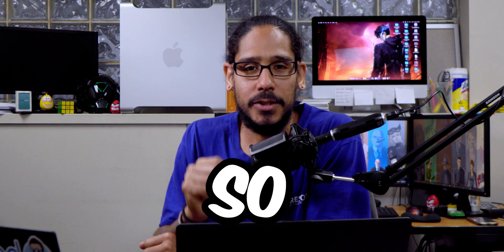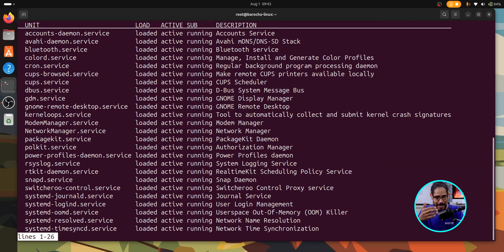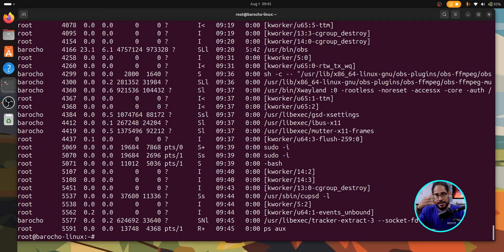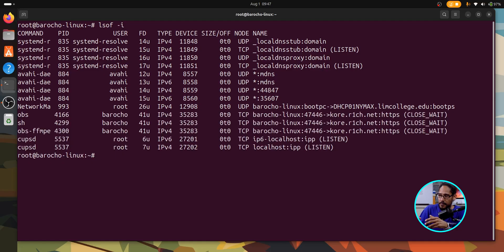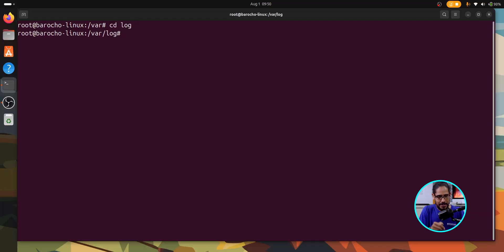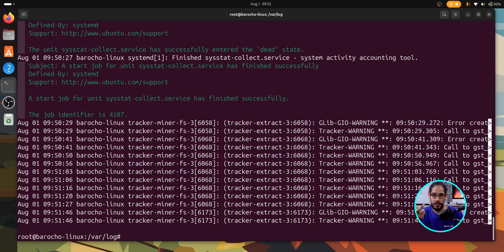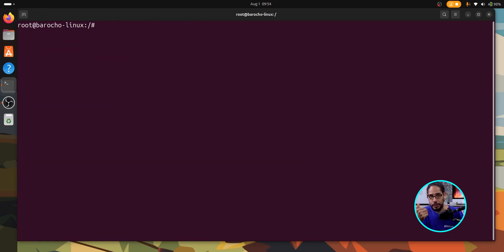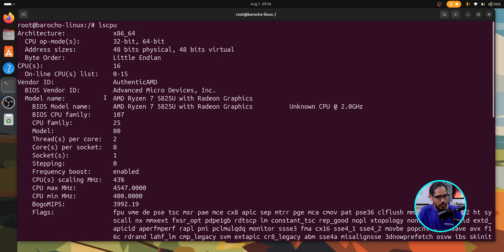Top 14 Linux Commands You NEED for Troubleshooting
Learn the 14 essential Linux commands I use daily for troubleshooting system issues. Whether you’re a beginner or a seasoned sysadmin, these commands will help you identify problems, monitor system performance, and quickly resolve errors.

Chapters
0:00 Introduction
0:14 Logo introduction
0:17 Quick Overview
0:26 DMESG
1:16 SYSTEMCTL
3:39 PS
4:24 KILL
4:58 PING
5:29 LSOF
6:16 GREP
7:44 TAIL
8:43 JOURNALCTL
10:06 STRACE
10:49 HTOP
12:17 DF
12:42 FREE
13:09 LSCPU
13:42 Conclusion